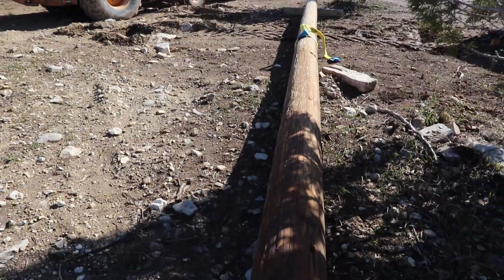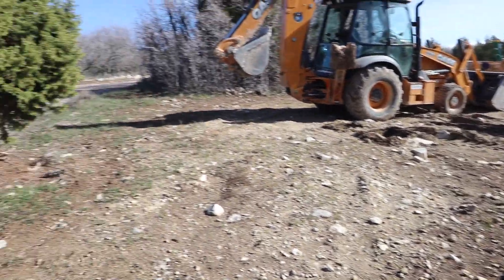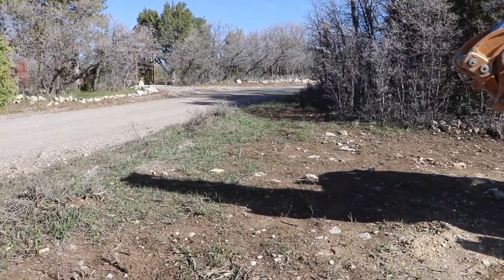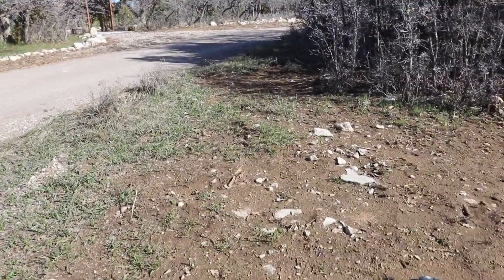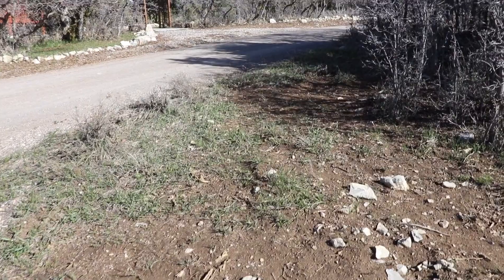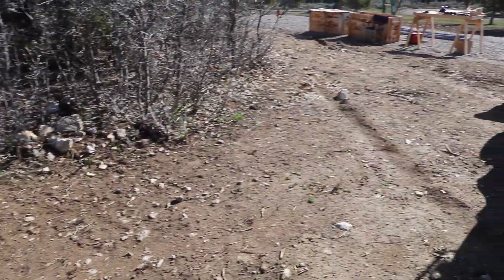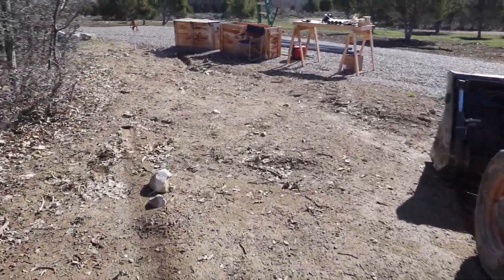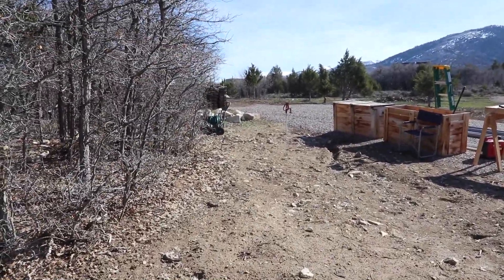How to Install a Utility Pole in the ground for electricity hook-up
How to install a utility pole and run underground for a cabin.